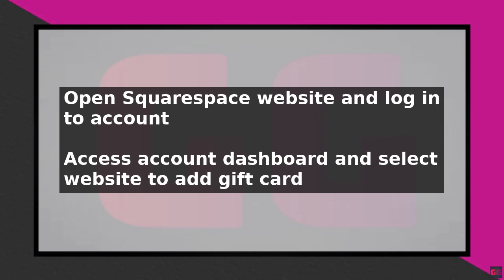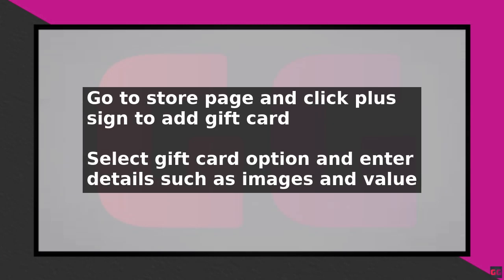How To Add Gift Card In Squarespace (2025)